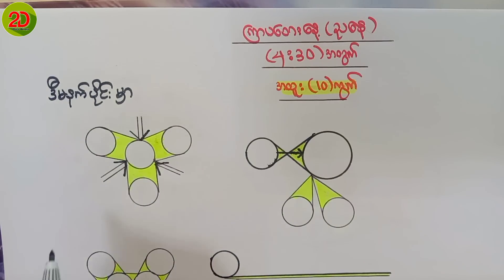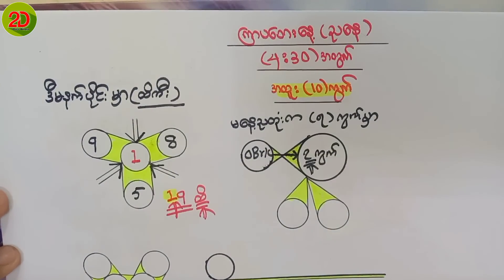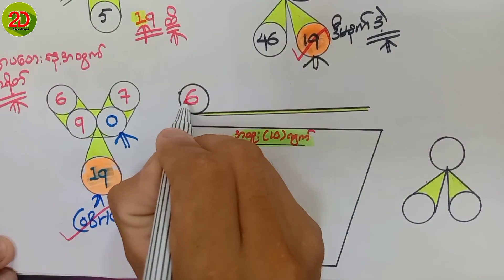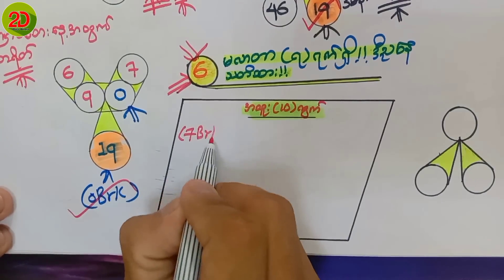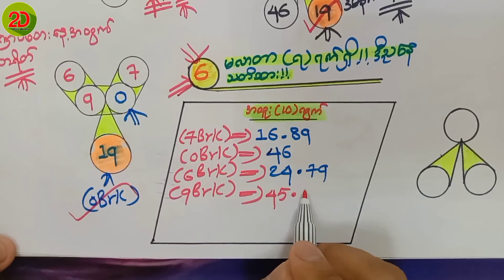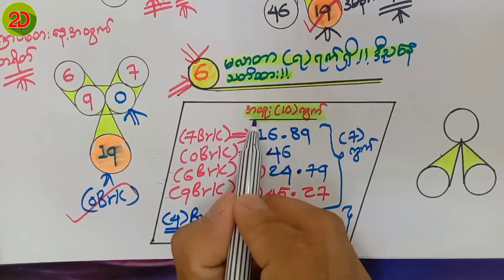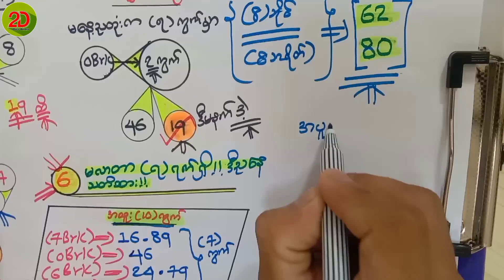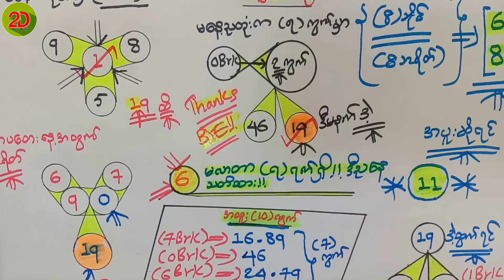ကြာပတေးညနေ(4:30)အတွက် 19ထွက်ဂဏန်းကြောင့် အထူး(၁၀)ကွက်❣️2d3d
ဒီမနက်တော့ ရွှေအထိကီး (၁)တစ်လုံးတော့ထိသွားပီဗျာ❣️
ဒီညနေ(14/7/22) 4:30Pmအတွက် အကောင်းဆုံး အထူး(၁၀)ကွက်ကို ပြန်ကြိုးစားပေးထားပါတယ်‌‌ဗျ❣️

ညနေအပိတ် ပေါက်ကြပါစေနော်🥰